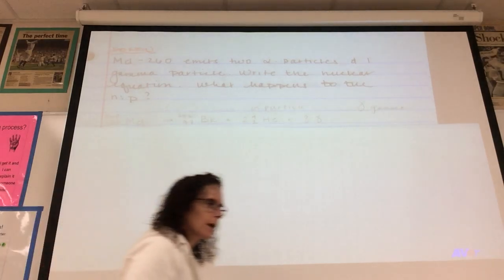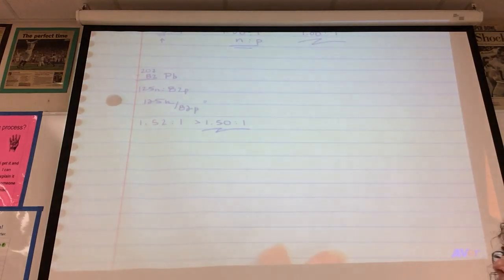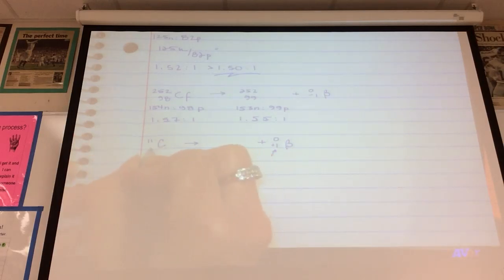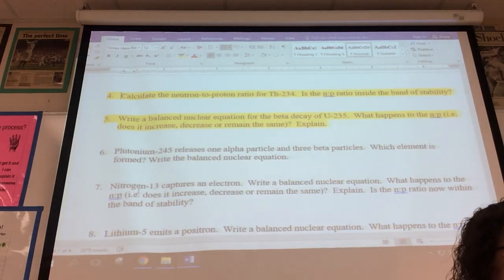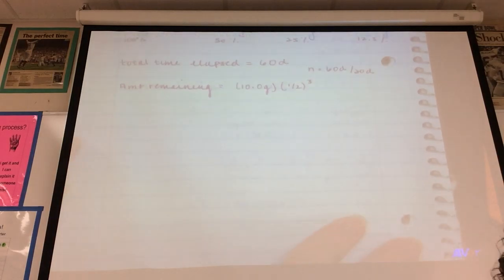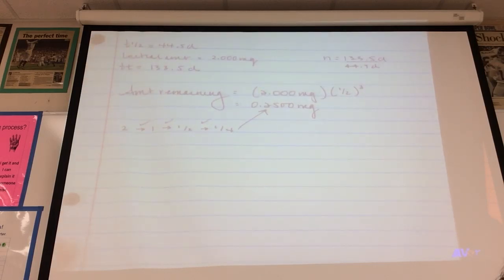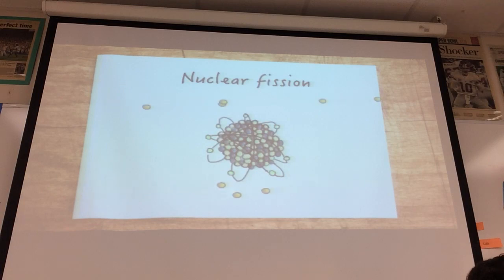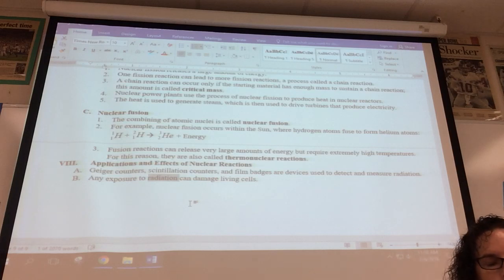Chapter 10 Nuclear Chem Lesson 2 n to p ratio and Half Life